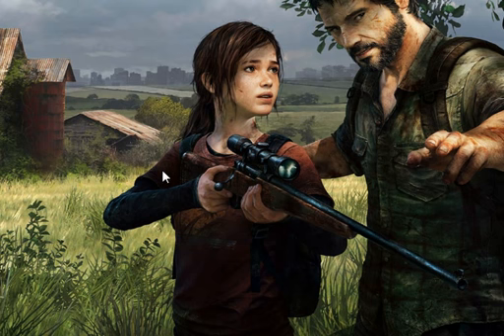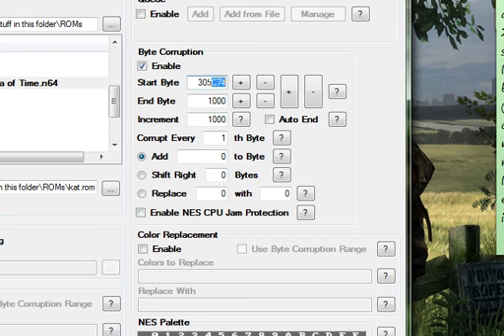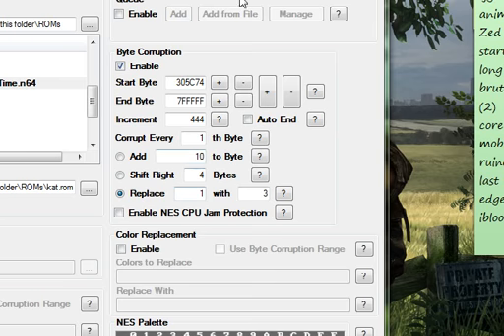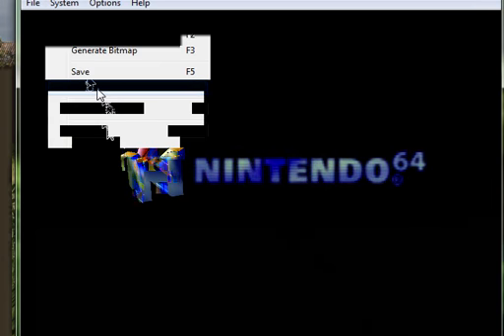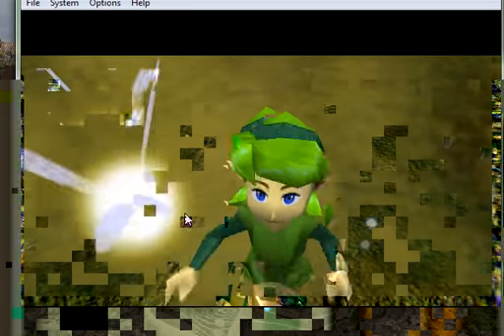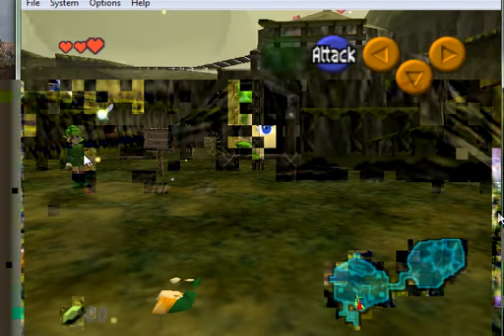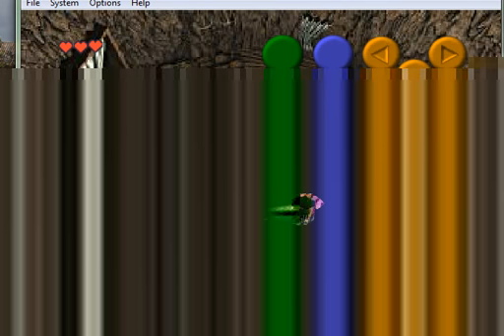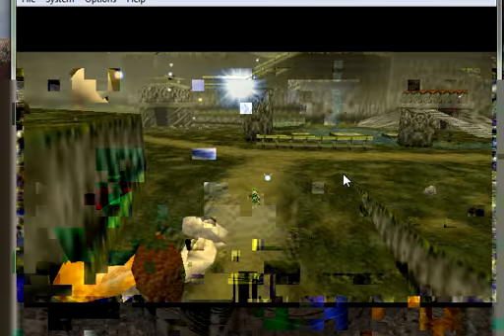Corruption Tutorial + Ocarina of Time Corruptions (2)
for some reason the video was like glitching up with white boxes and stuff when i looked it over. might not show up on yt though.